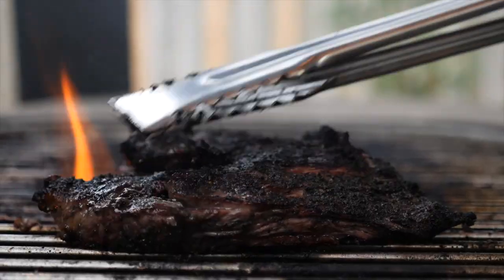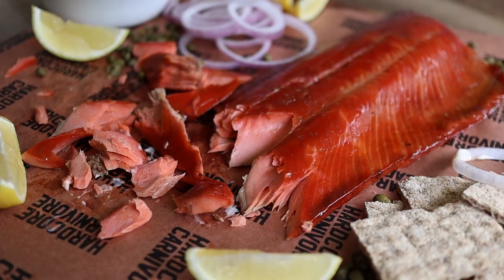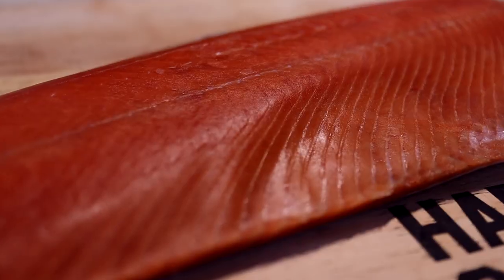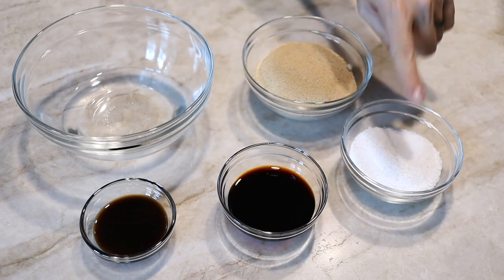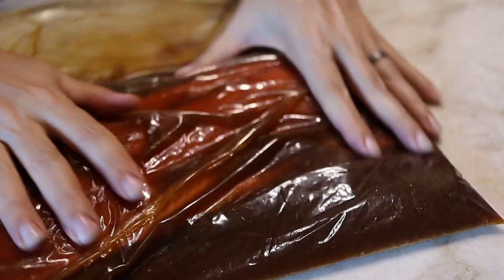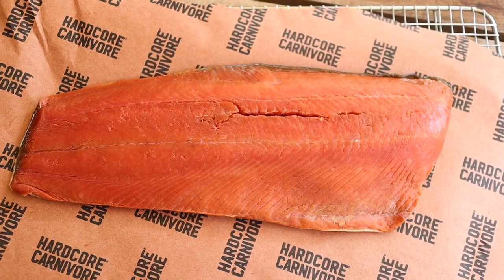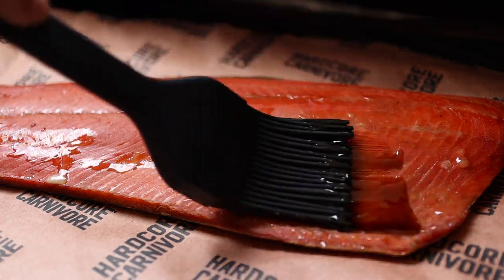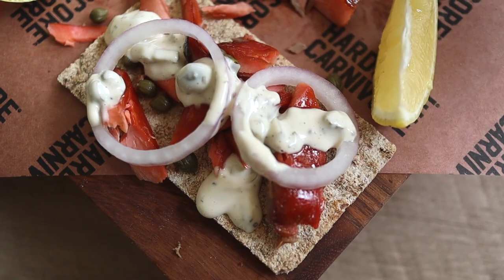How to hot smoke salmon | Jess Pryles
How to hot smoke salmon.

There are some smoked salmon recipes that have over 24 hours of prep - this one is quick and fast, and I'm here for it! The magic is in the brine and using beautiful quality ingredients (I'm using sockeye!). My recipe has a special ingredient in the brine, and a lustrous maple glaze to finish.

Hot smoked salmon is very different to the smoked salmon you're used to on bagels, but it's completely delicious and easy to execute with a smoker, pellet grill or even on your grill with indirect cooking.

ABOUT ME: Howdy! I'm Jess Pryles. I'm a meat advocate and the boss at Hardcore Carnivore. I'm a live fire cook, author, and TV personality with a particular passion for beef and meat science. Plus, I know a thing or two about Texas style barbecue. Born in Australia, I now reside in Austin, Texas.